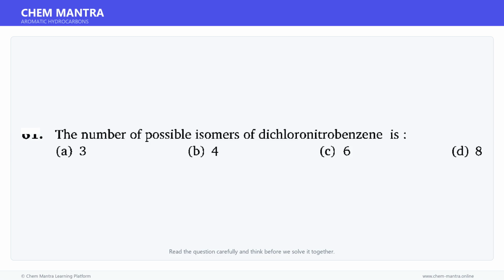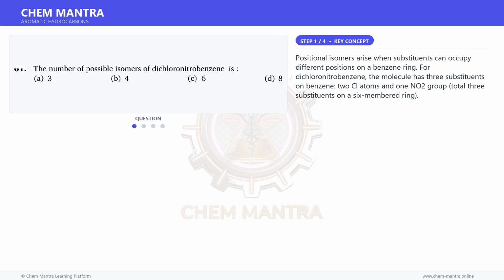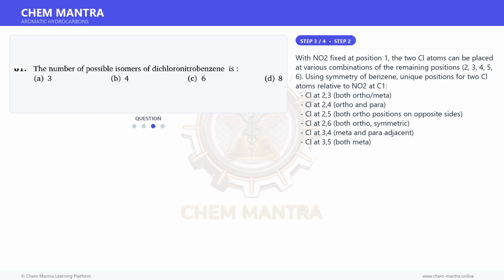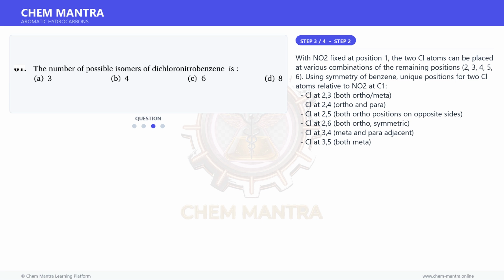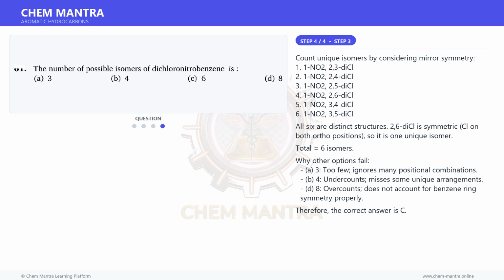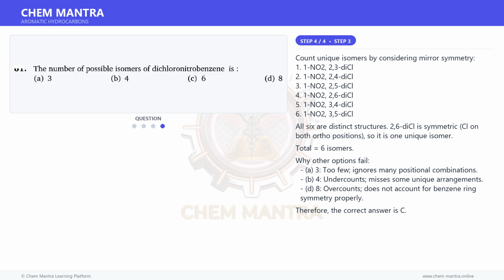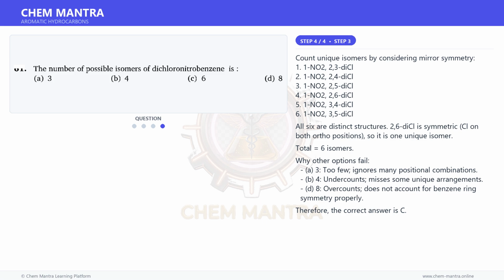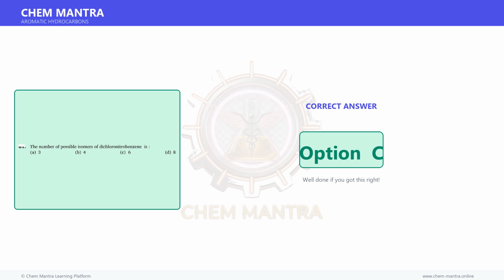Positional isomers arise when substituents can | Aromatic Hydrocarbons | JEE Chemistry | Chem Mantra